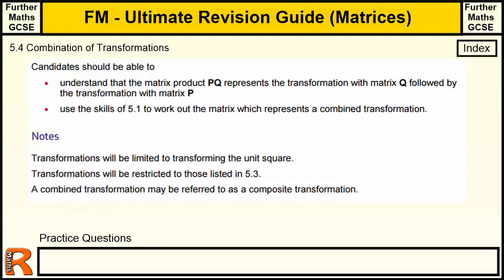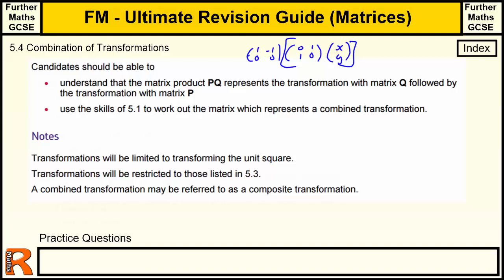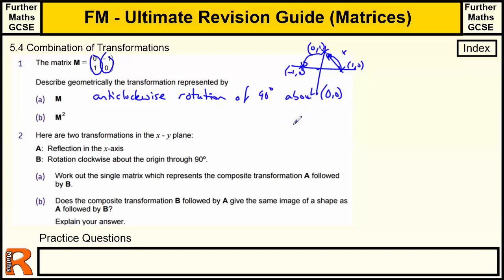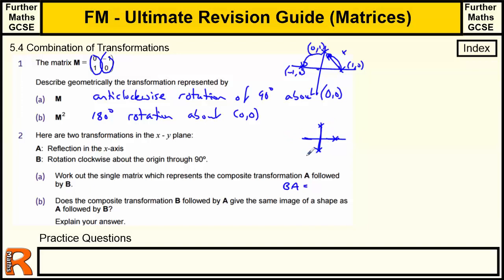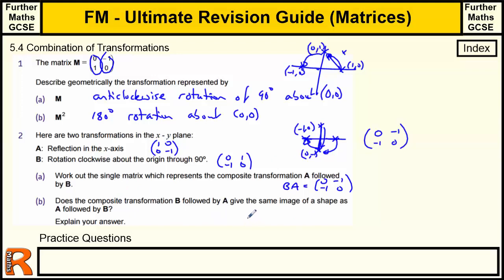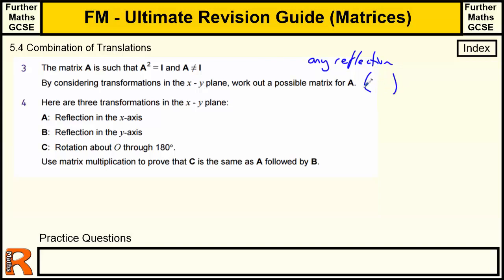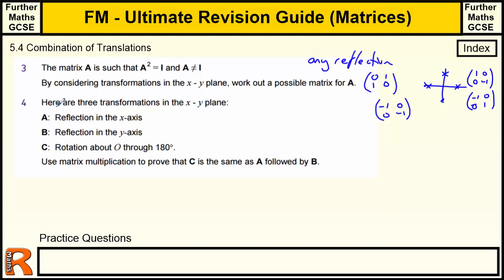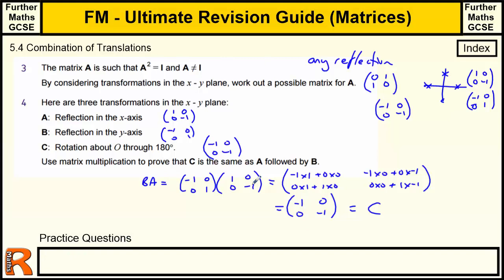Combinations of Matrix Transformations Ultimate revision guide for Further maths GCSE Matrices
Ultimate Guide to Further maths GCSE Matrices - Combination of transformation matrices(level 2 Qualification from AQA)
3. Coordinate Geometry
4. Calculus
5. Matrix Calculations
6. Geometry